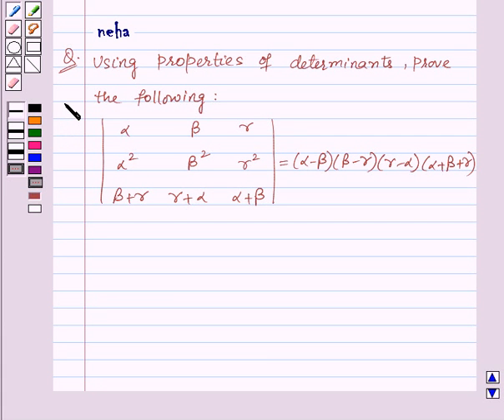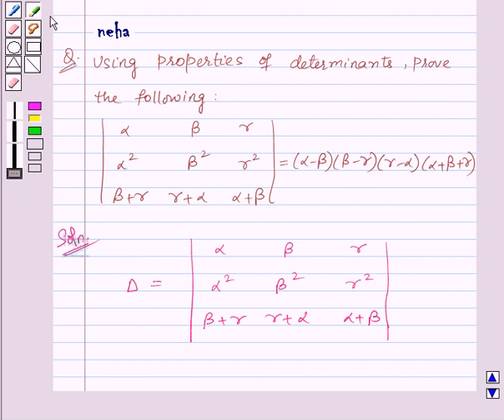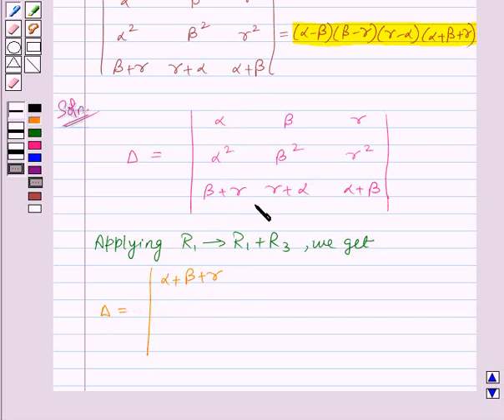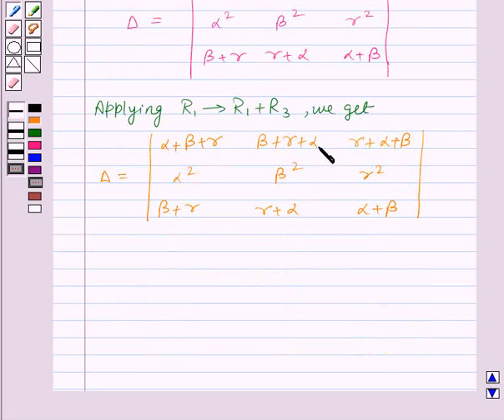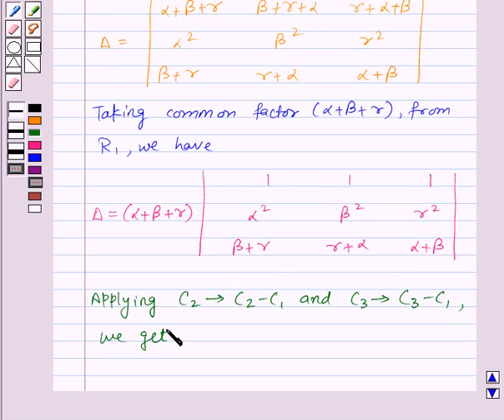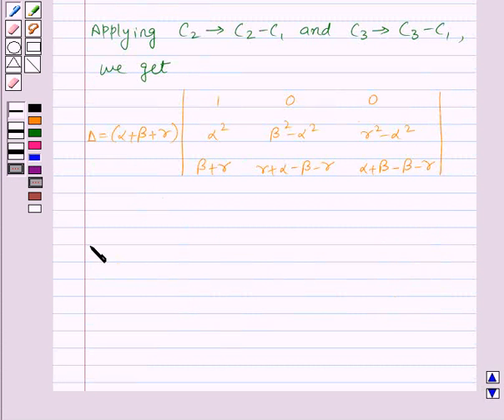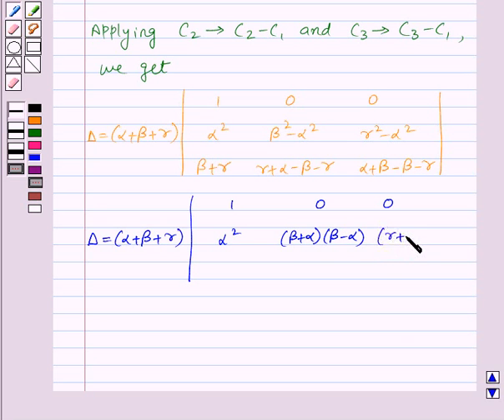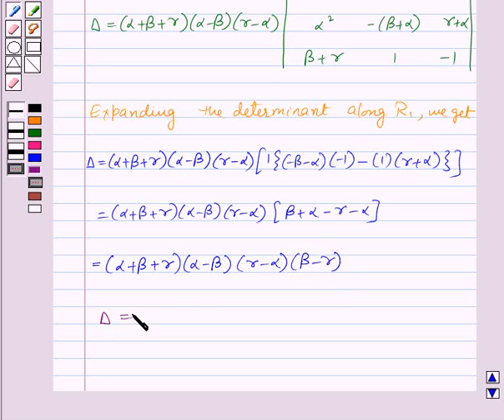Maths MathsXII CBSE C 2008 1 23